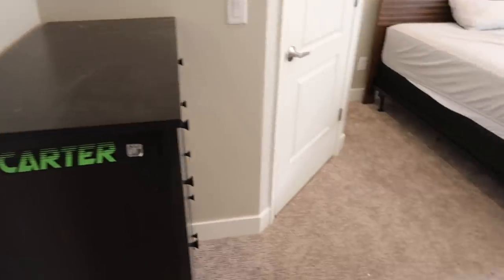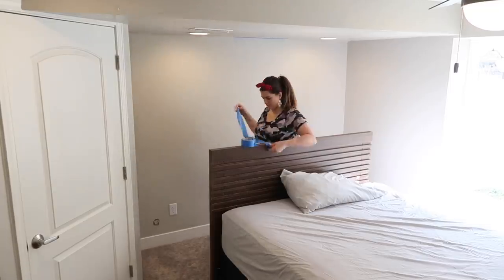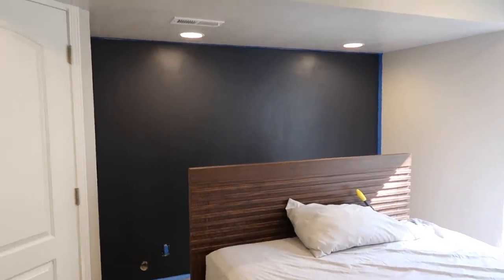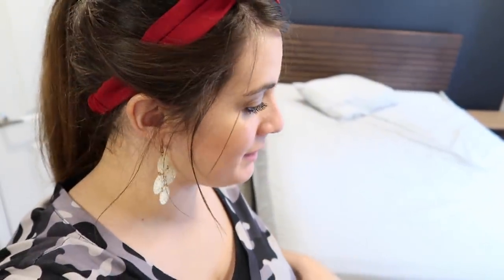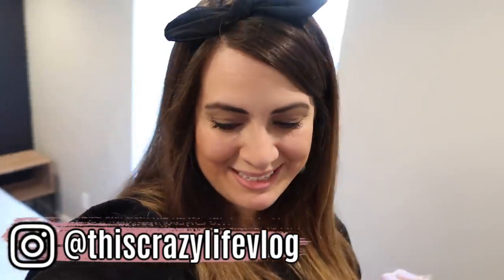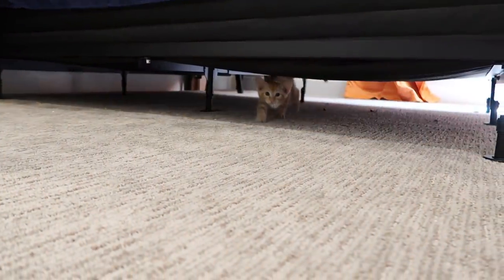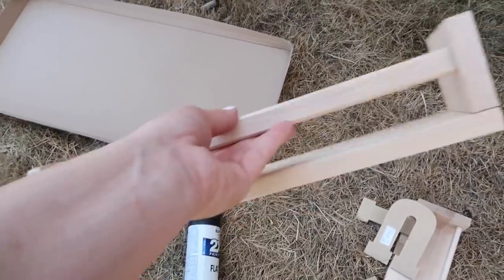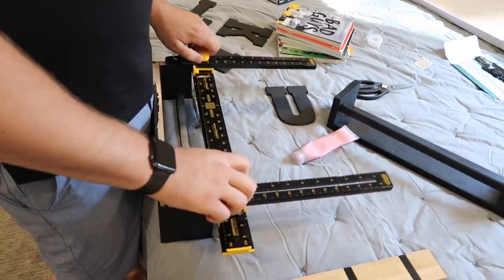*NEW* BASEMENT MAKEOVER | EPISODE 4 BEDROOM TRANSFORMATION :: DECORATE & CLEAN WITH ME 2020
Hey family!! Welcome back to EPISODE 4 in our BASEMENT MAKEOVER SERIES!!  In this basement decorate & clean with me I will be tackling our 9 year old sons bedroom in a Bugatti Super Car theme that has a preteen vibe! I hope you enjoy this extreme home makeover & it gives you some ideas in your own home! I hope you have the best day! You deserve it! Love you guys!!

In this extreme bedroom transformation, we are painting as accent wall to give this bedroom a nice room aestetic. We are also making this space peaceful & functional by making sure all the furniture & decor used truly adds value to the space (like his desk for example) I'm also including a budget DIY that can be customizable to ANY room or home makeover.  Also Luke's YouTube channel is

🌿 Enter the Basement Makeover G I V E A W A Y { prize is my favorite vacuum!! }

That's it!! Good Luck!! I will randomly pick a winner & reply to your comment on August 31st if you are chosen! Also this IS international!! 🎉 Good Luck & thank you for being a part of this channel!

🛒 SHOP THIS MAKEOVER ::

• Amazon Favorites!

• Essential Oil Diffuser
• Space Saving Coat Hook
      • Wall Paint Colors - Benjamin Moore Revere Pewter & Poppyseed from Behr
      • Bed frame, dresser & desk is from Ikea, other decor items not linked is from Marshalls or Hobby Lobby

• Bow Headband
• My Slippers

🌿FACEBOOK :: This Crazy Life Vlog

I am so thankful that I can call YouTube my job, and have the opportunity to work together with companies that I love and that I think y'all would be interested in hearing about. Thanks for your love & support!! All thoughts & opinions are my own.

*NEW* BASEMENT MAKEOVER | EPISODE 4 BEDROOM TRANSFORMATION :: BASEMENT TRANSFORMATION :: DECORATE & CLEAN WITH ME 2020| This Crazy Life